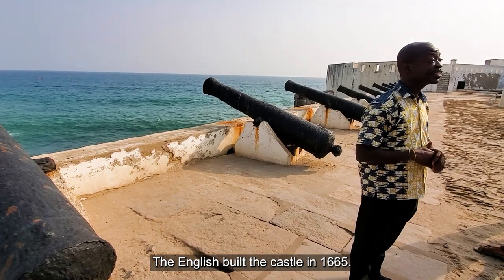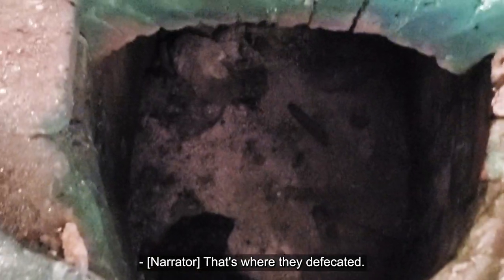Cape Coast Slave Castle | Door Of No Return | African Slave Trade History, Ghana | Authentic African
This very a disturbing tour of the most famous Slave castle in Africa as part of the West African Transatlantic slave trade.

This was the second fort/castle we visited in Ghana in one day. It was heavy but really insightful.

or @AuthenticAfrican

00:00 - Trigger warning
00:24 - Door Of No Return
00:37 - Intro
00:59 - What are we doing today?
01:58 - We are about to go in...
02:47 - Meet our tour guide Kofi Iso
03:52 - Male Captives Dungeon
06:07 - Shrine and Religious Ceremony
07:42 - Source of water for the captives
08:04 - The cannons
08:18 - Female Captives Assaulted and Starved for Refusing Assault!
09:13 - Door of No Return
11:06 - Condemned Captive’s Cell (for those who tried to escape)
11:35 - Palava Hall - Where Captives were traded and sold
12:49 - Governor’s Bedroom
13:27 - Anglican Church/Children’s Library
14:57 - My closing thoughts

Artist Unknown

Have questions or want to collab ✨

CapeCoastCastle DoorOfNoReturn authenticafrican Like The Video Editing? Check Our Be Creatives